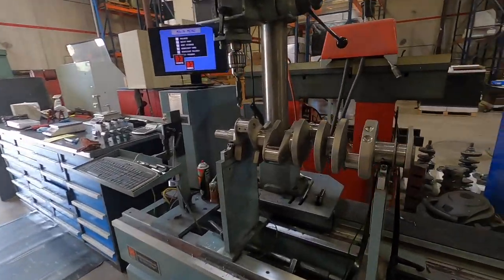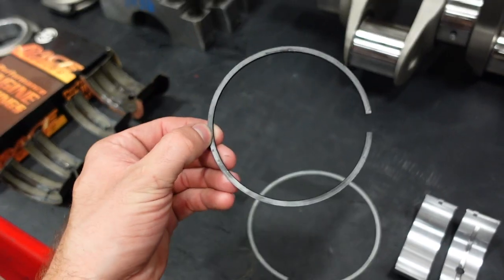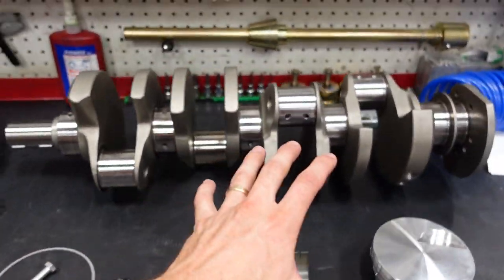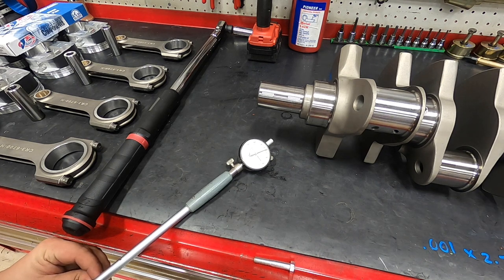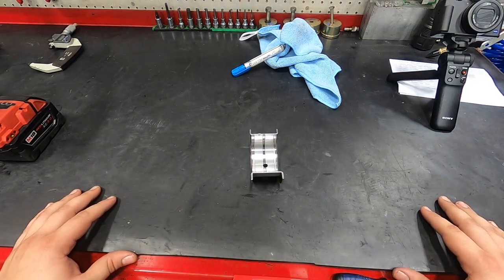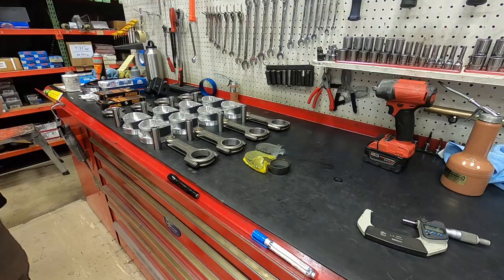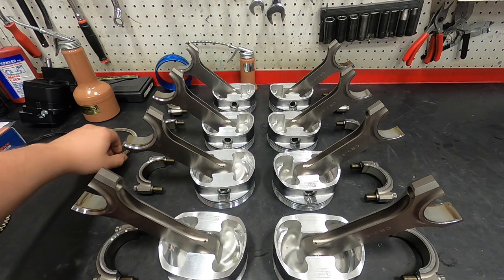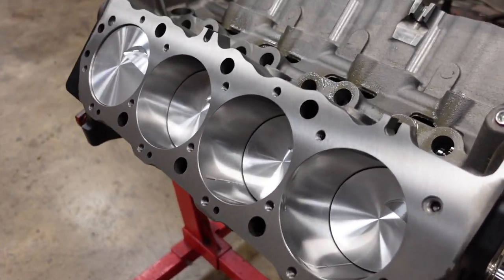1,000HP N/A 632" - Short Block Assembly - Part 2